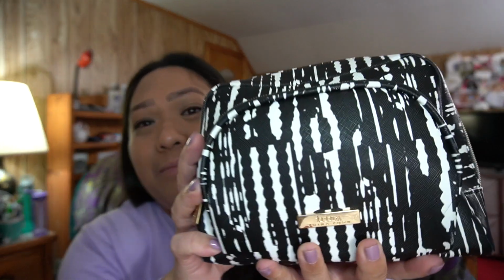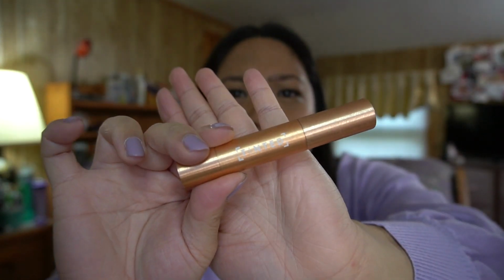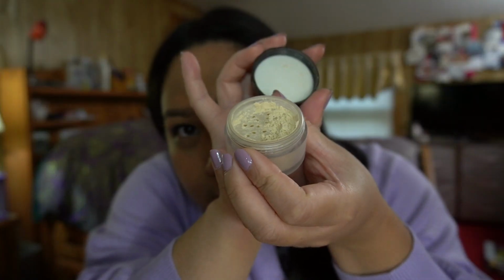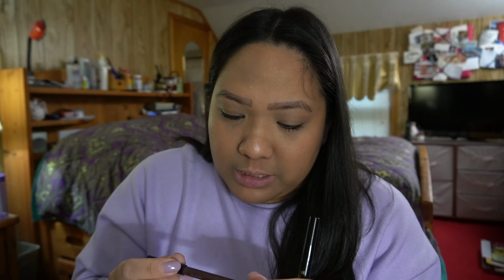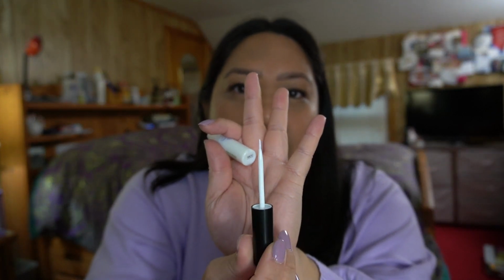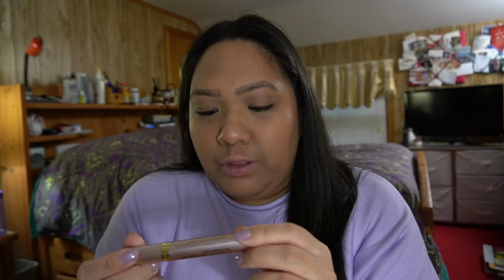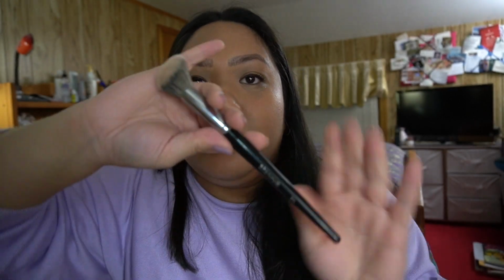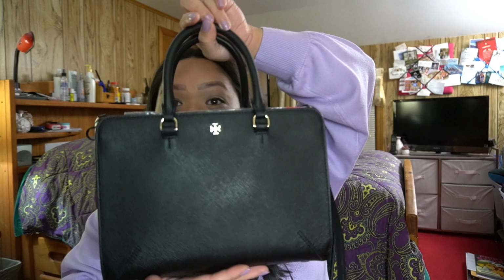GET MY "WEDDING GUEST" LOOK | WHAT'S IN MY TRAVEL MAKE UP BAG FOR AN EVENT | MICHELE LIGAYA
Hi everyone! I'm Michele and welcome to my first YouTube video! I recently went to a wedding and got a lot of questions about my look including what make up and products I used, where I got my dress, what hair tools I used for my hair and more. In this video, I will cover all of those details including some fun make up and travel tips I currently live by. Enjoy!

Timestamps
00:00:00 Intro
00:02:17 "My Wedding Guest Look" reference pictures
00:03:02 Inspiration / Vision for the look
00:04:12 Make Up Bag Pt. 1
00:06:37 Make Up
00:48:34 Make Up Bag Pt. 2
00:49:52 Make Up Brushes
00:54:39 Nails
00:56:58 Hair
00:57:54 Dress / Outfit / Shoes / Accessories / Bag
01:02:00 Outro

Travel Make Up Brush Holder

Make Up Mentioned
Urban Decay Optical Illusion Primer
Live Tinted Huestick - "Rise"
Hourglass Seamless Finish Foundation Stick - "Warm Beige"
Tarte Shape Tape Contour and Concealer - "Tan Sand" and "Medium Sand"
Fenty Beauty Match Stick Contour Stick - "Espresso"
Laura Mercier Translucent Setting Powder - "Translucent"
Benefit Cosmetics Hoola Bronzer
Milani Cosmetics Baked Bronzer - "Soleil 05"
NARS Blush - "Orgasm"
Becca Cosmetics Skin Perfector Pressed Highlighter - "Opal"
Urban Decay Naked2 Basics Eyeshadow Palette
Too Faced Natural Eyes Neutral Eyeshadow Palette
Loreal Infallible Longwear Eye Pencil - "Brown"
Stila Stay All Day Water Liquid Eyeliner - "Intense Black (jet black)"
Duo Brush On Adhesive Lash Glue - "Clear"
Mac Lip Liner - "Whirl"
NYX Nude Truffle Lip Pencil
Clinique "Matte Suede 44" Lipstick
Fenty Beauty Gloss Bomb Universal Lip Luminizer
Mac Fix+ Prep and Prime
Urban Decay All Nighter Setting Spray
Loreal Lash Paradise Mascara - "Blackest Black"